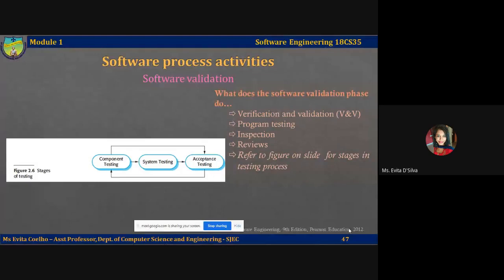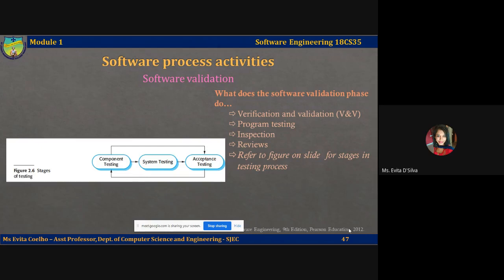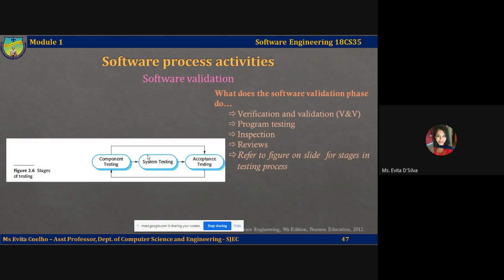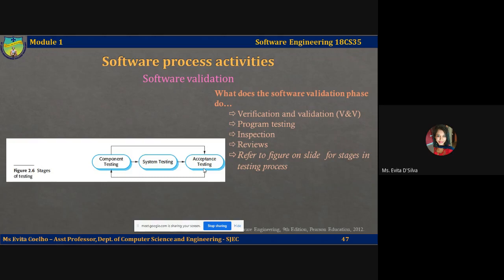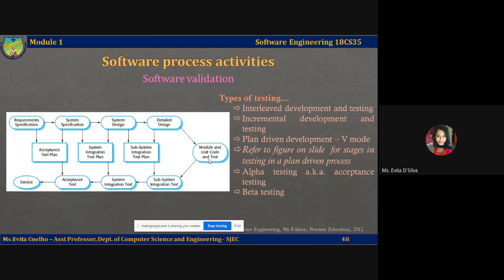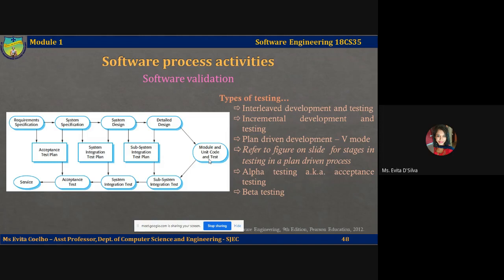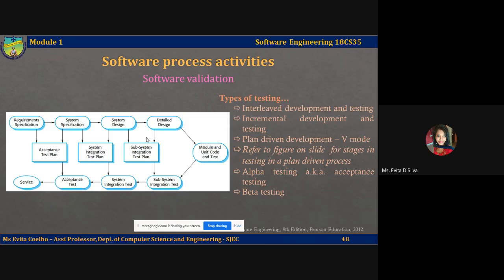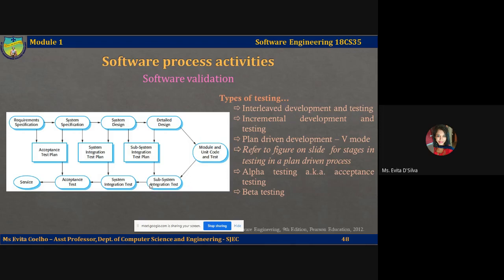Lecture Video 1.2.7 - Software Validation